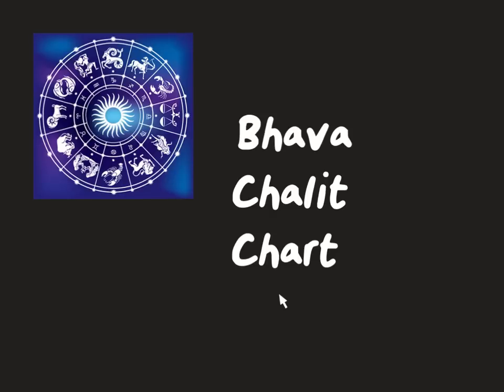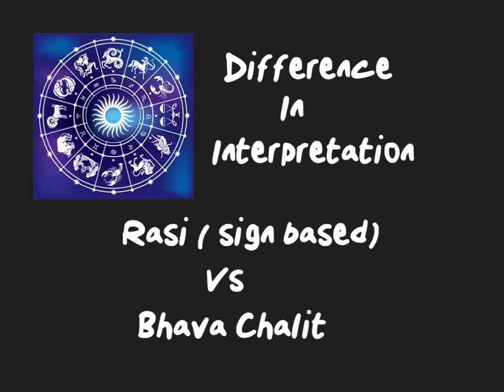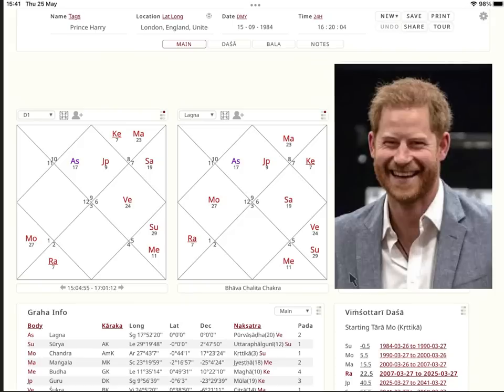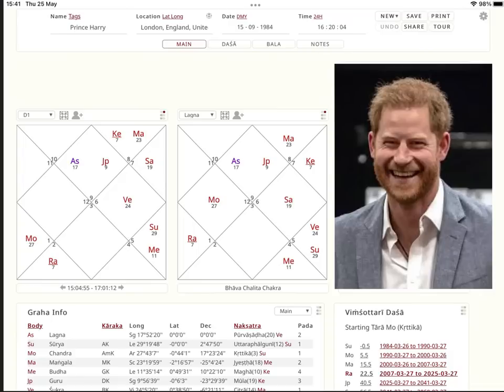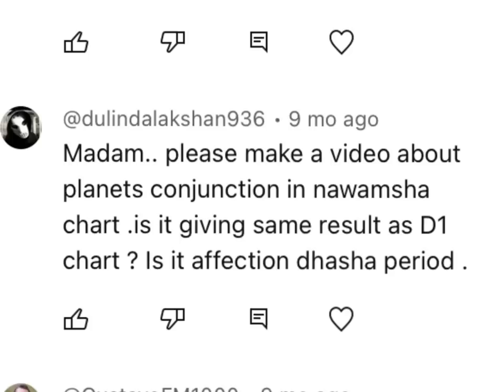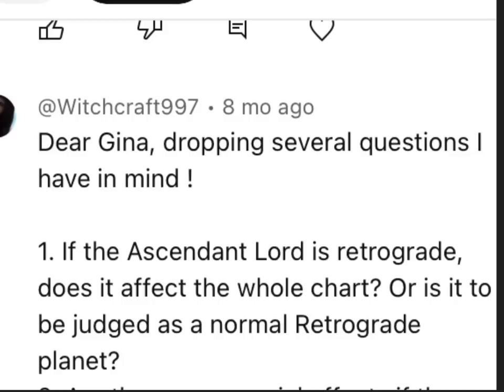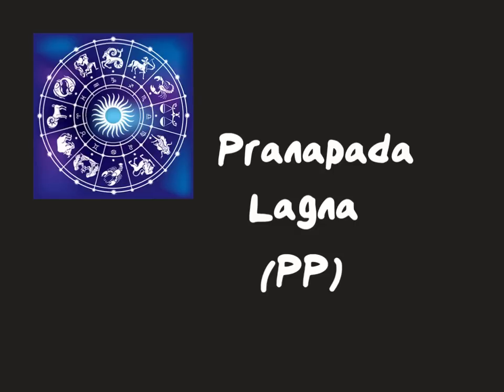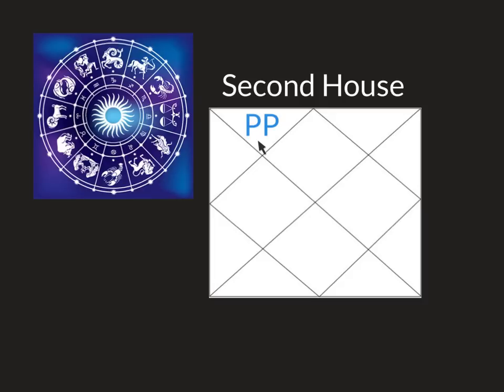Bhava Chalit chart||Pranapada Lagna||Ketu in relationships and more!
How is Bhava Chalit different from sign for house rasi chart? when to use it?
What is Pranapada Lagna, how to judge this point in your chart
Many more questions from viewers (se below)
Continue to post YOUR questions below the video!
intro: 0:00
Bhava Chalit Chart {Illusion vs reality in your life!} 0:43
Ketu in relationships 21:06
Conjunctions in D9 chart 24:55
Transit of Atmakaraka planet 26:35
Ascendant lord retrograde 29:07
Mahadasha at birth and past karmas 32:47
Sun 34:30 Moon 34:55 Mercury 35:13 Venus 35:27 Mars 35:48 Jupiter 36:09 Saturn 36:21
Rahu 36:42 Ketu 37:04
Pranapada Lagna 37:16
PP 1st house 41:58
PP 2nd House 42:48
PP 3rd House 43:25
PP 4th House 44:09
PP 5th House 44:54
PP 6th House 45:34
PP 7th House 46:21
PP 8th House 47:33
PP 9th House 48:14
PP 10th House 48:53
PP 11th House 49:18
PP 12th House 49:53